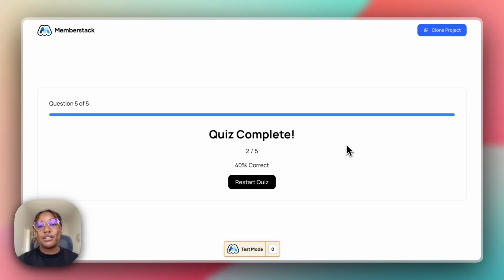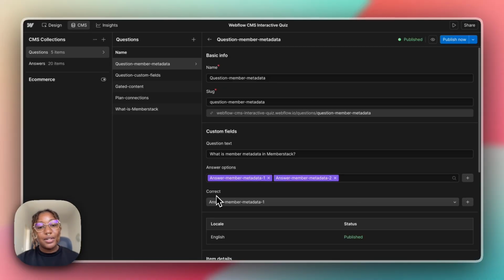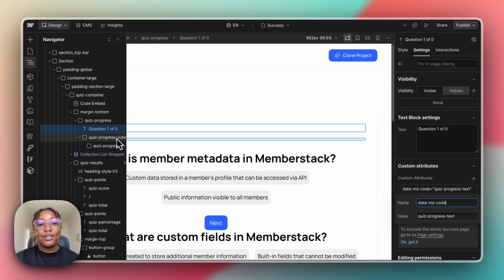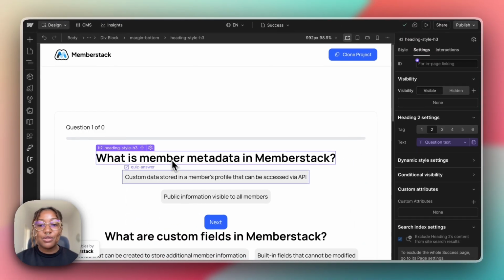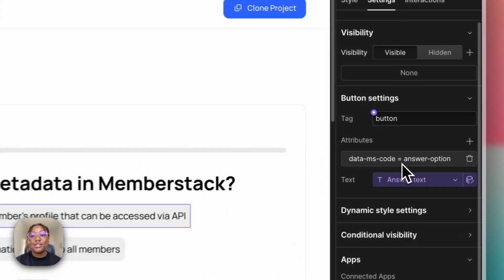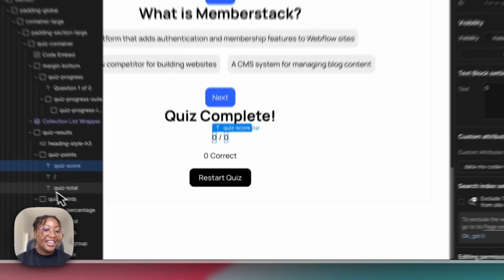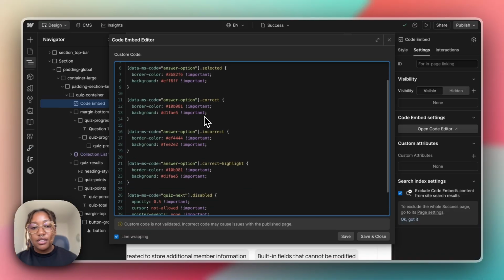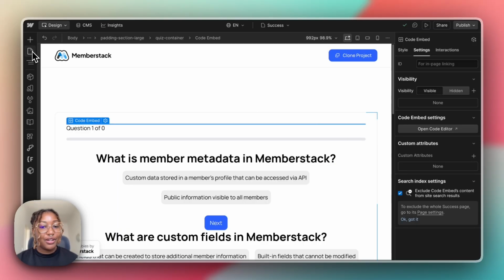How to Build an Interactive Quiz in Webflow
Create a fully interactive quiz experience from Webflow CMS data, display questions one at a time with smooth transitions, provide visual feedback for correct and incorrect answers, track progress with a progress bar, save answers to member JSON for resuming later, calculate and display final scores, and randomize answers for varied quiz experiences.

To see it in action with a Webflow setup, check out